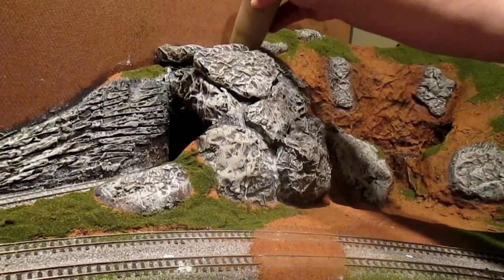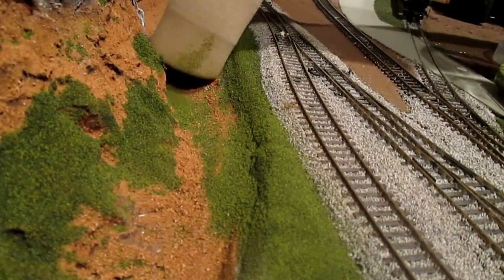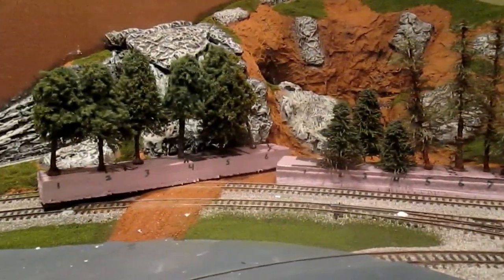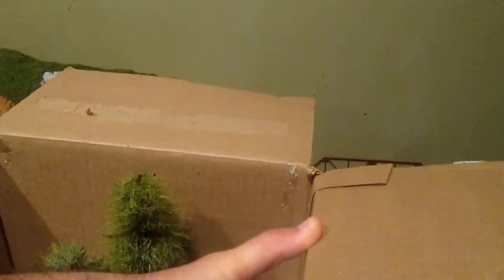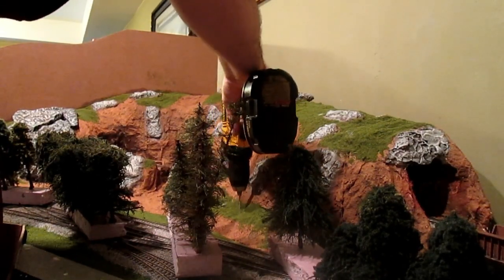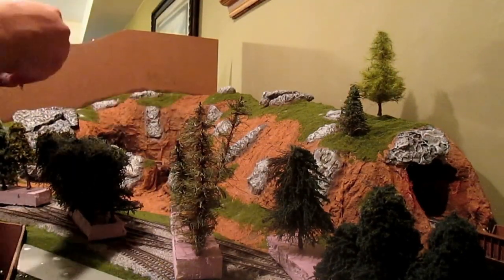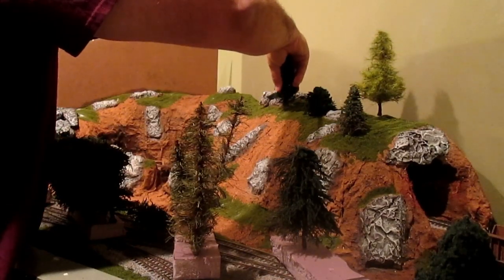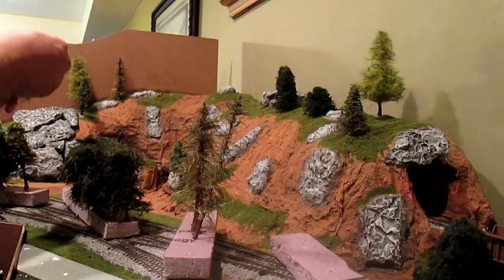Painting Rocks, Growing Grass, Planting Trees on the Mountain ( Video #4 )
Model Railroad, Trains, Operations, Layout, HO Scale, Rail Fanning, Scenery, Kit Building, Scratch Building, Kit Bashing, Running Trains, Eagle Valley Model Railroad